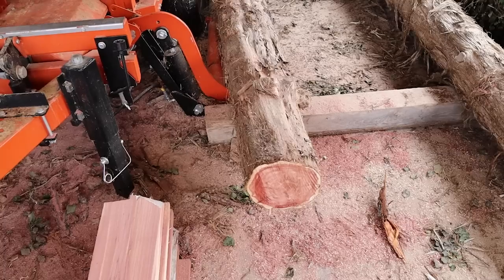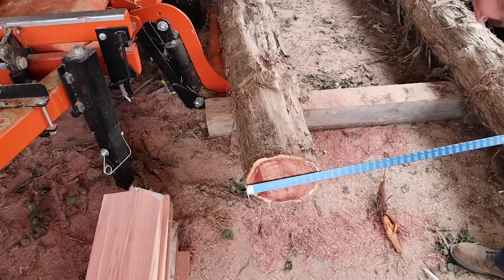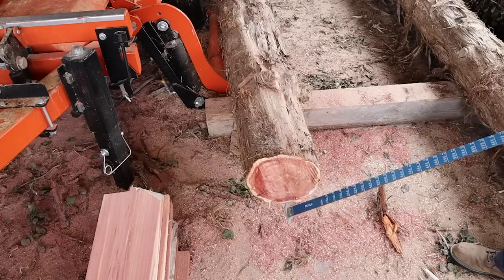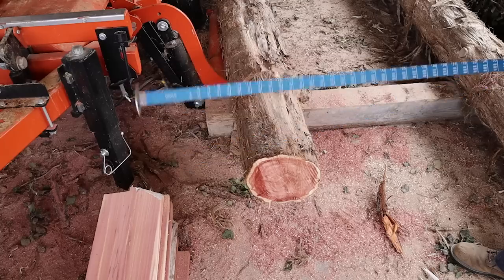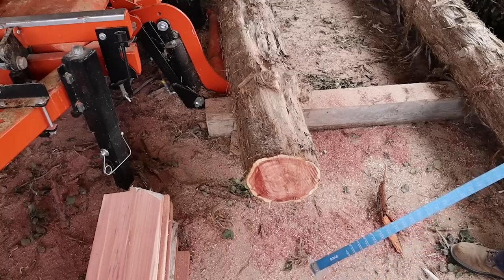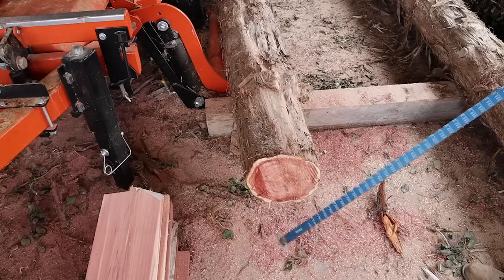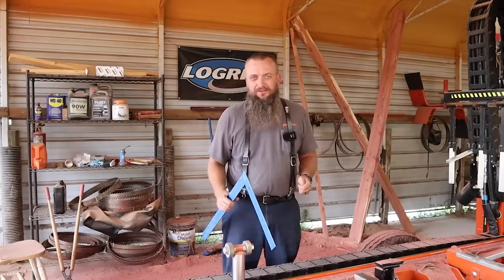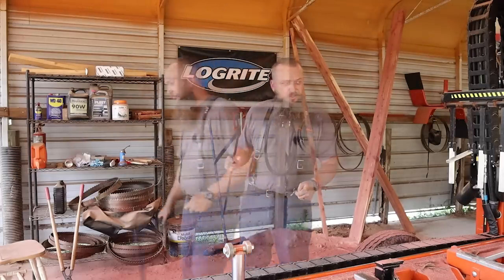Amazing Accuracy Wood-Mizer's Fastest Portable Sawmill, LT70 Super Hydraulic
for up to $200 off your Helix Sleep mattress plus two free pillows!